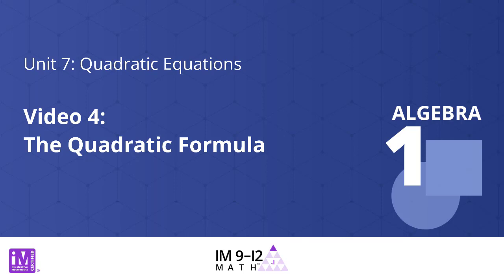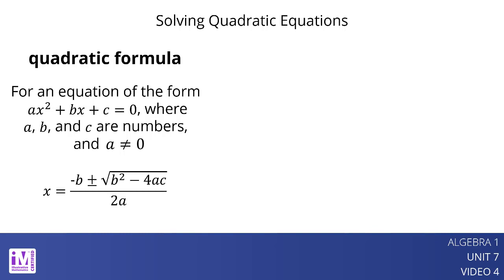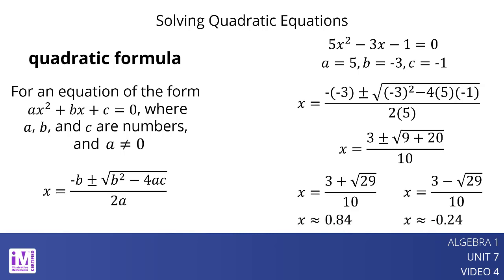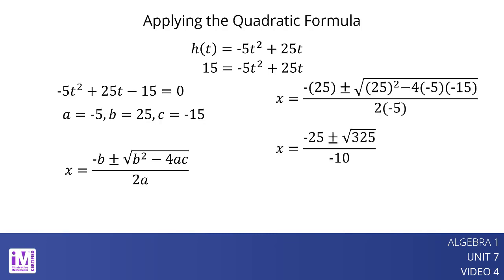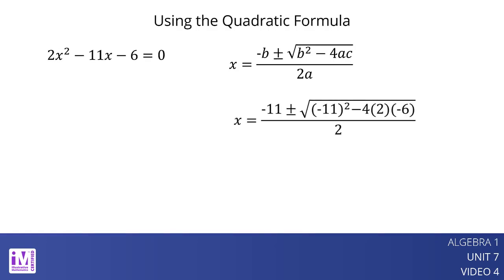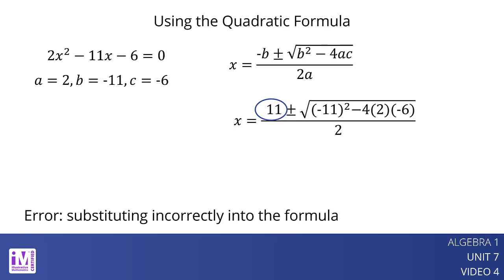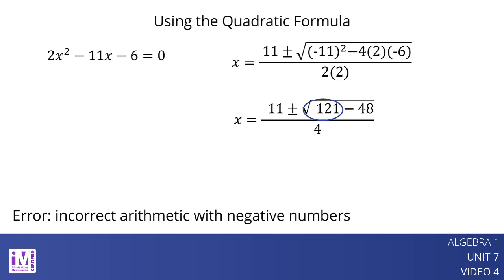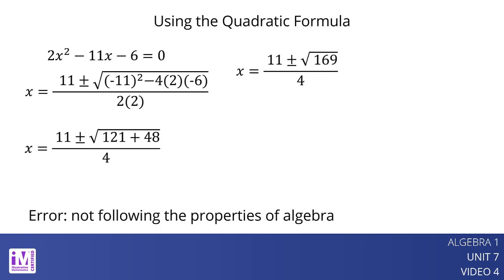VLS Alg1U7V4 The Quadratic Formula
This is video lesson summary four of six for Algebra 1, Unit 7, Lessons 16–18.